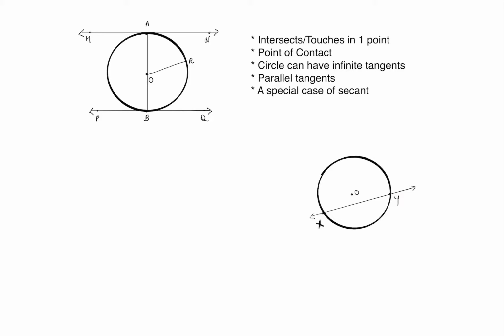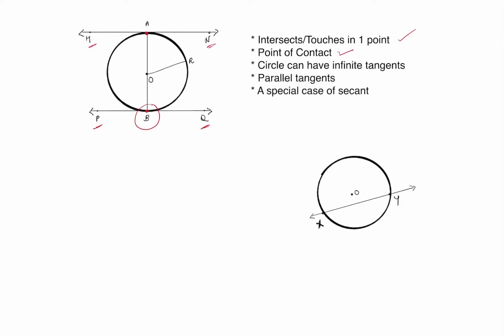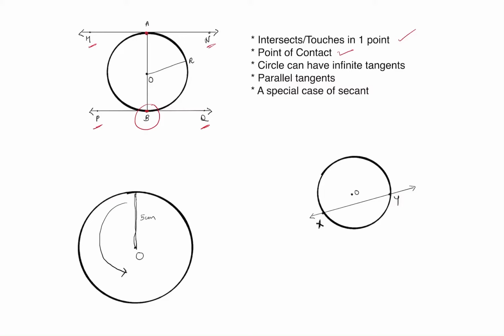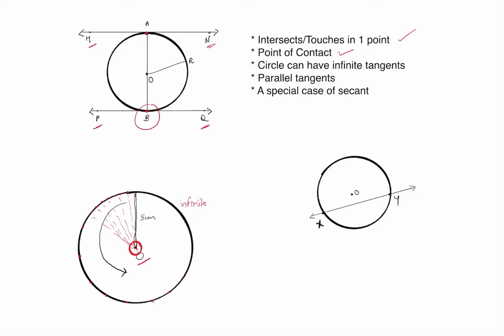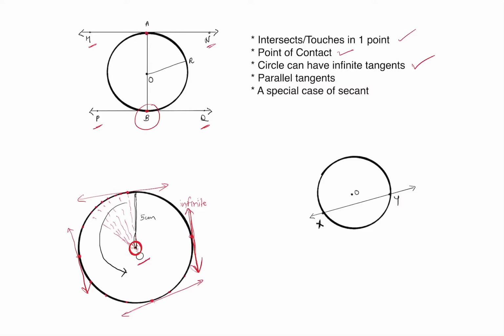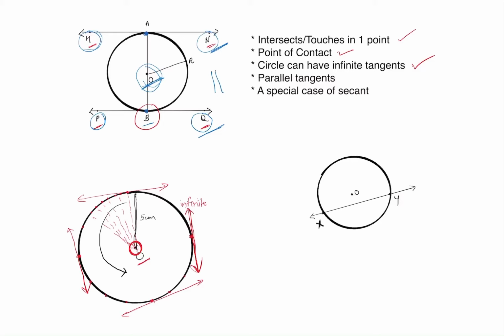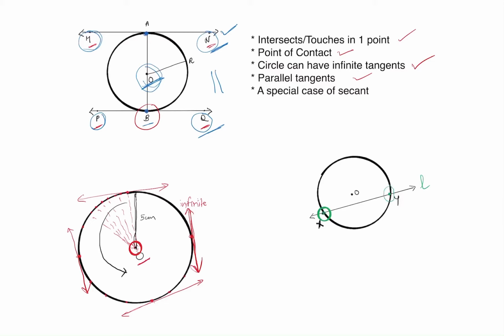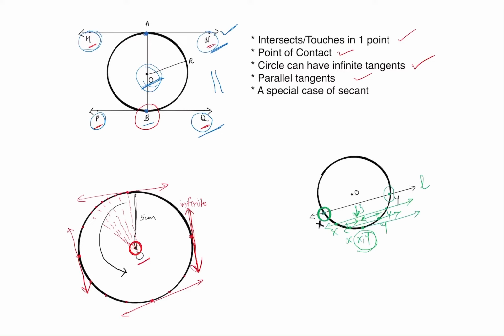Important points on Tangents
In this video 5 important points about tangents are discussed.
Chapter: 10. Circles
Board: CBSE
Subject: Maths
Please Note: These videos are explanatory videos for NCERT based textbook recommended for CBSE board.